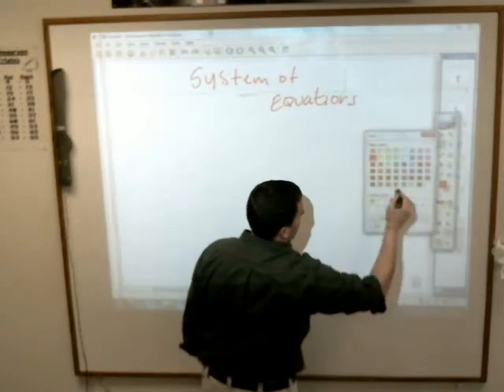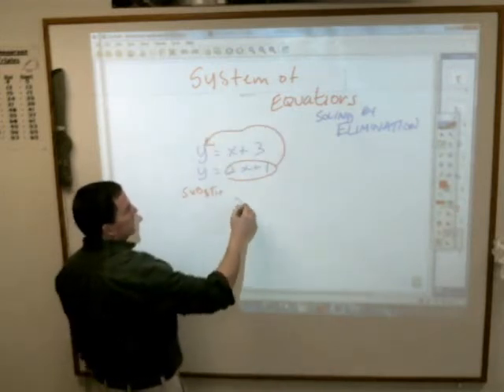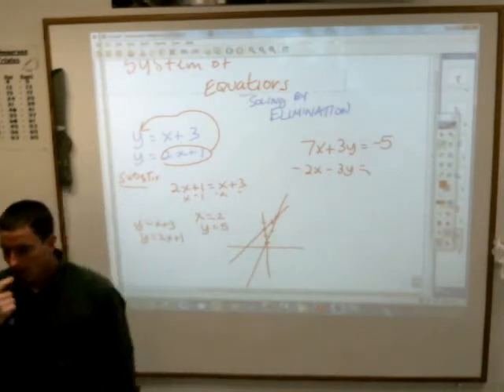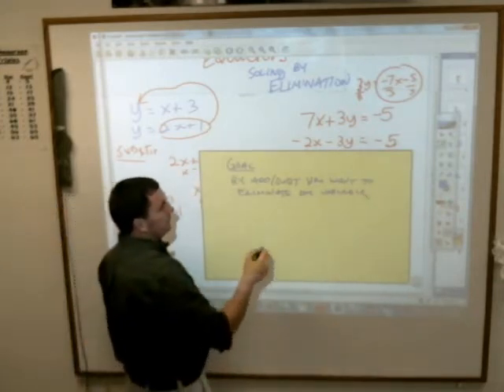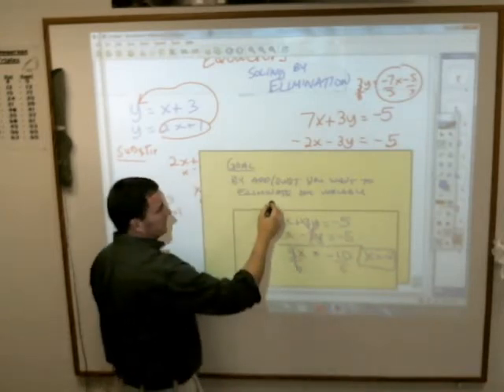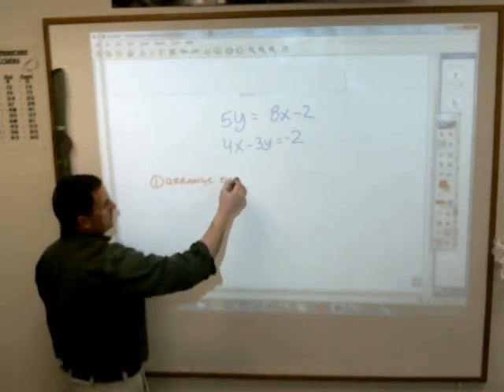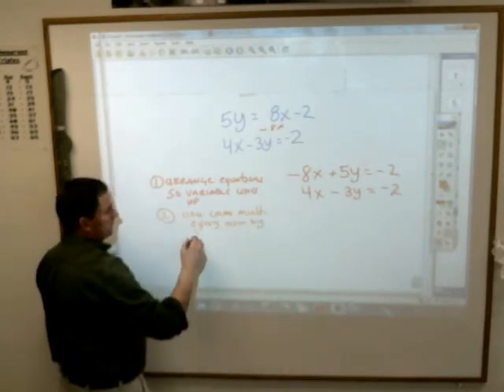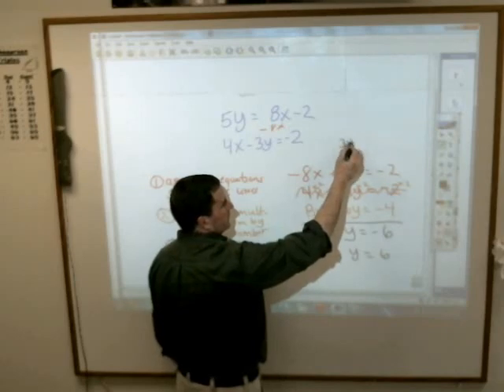System of Equation by Elimination 8